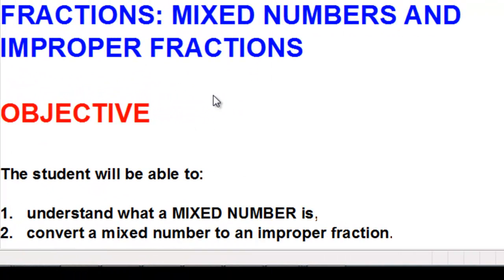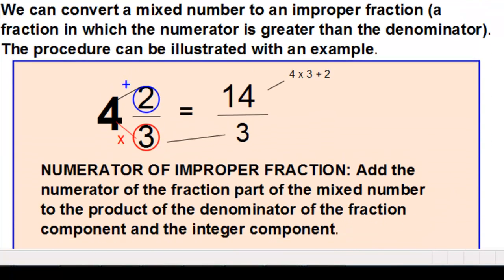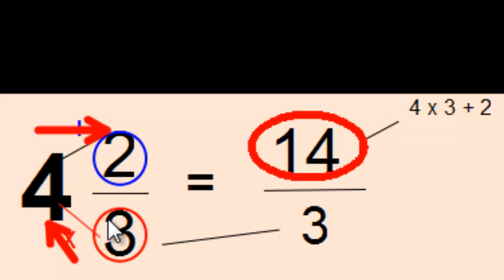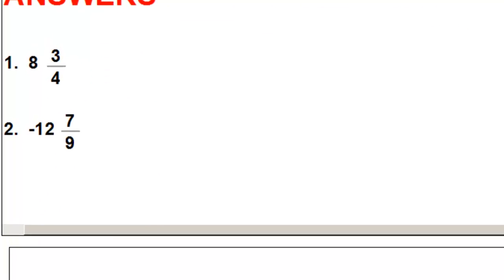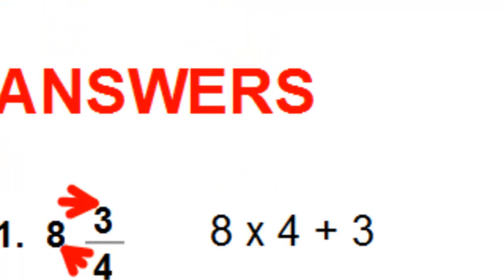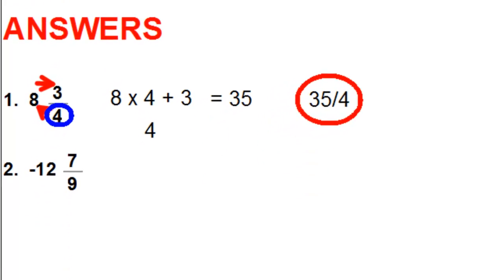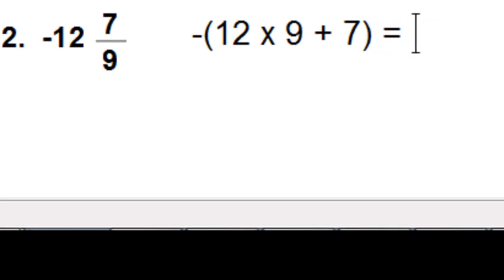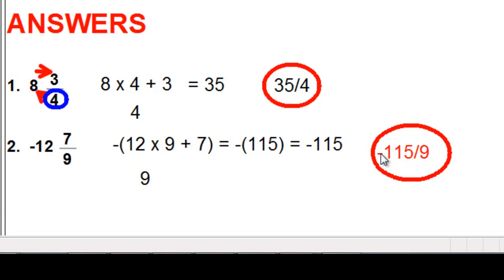Fractions - Part 3 (mixed to improper)